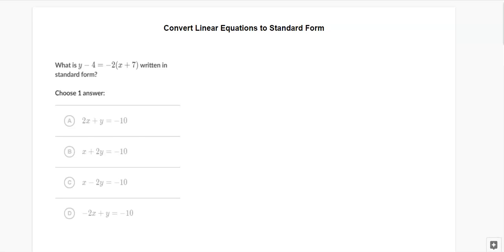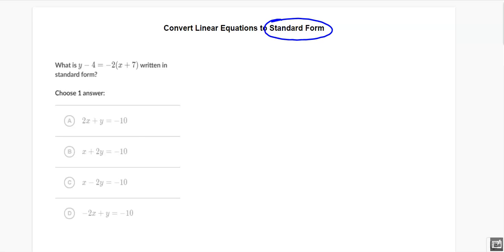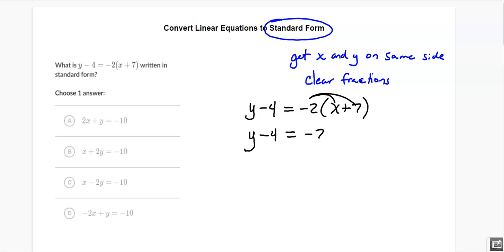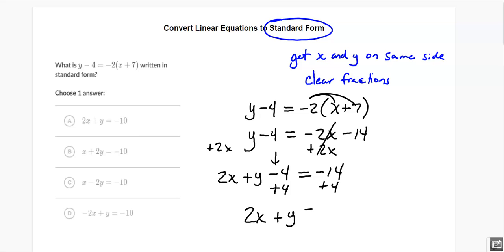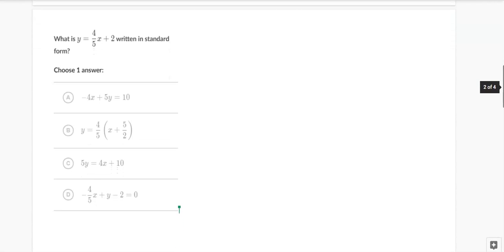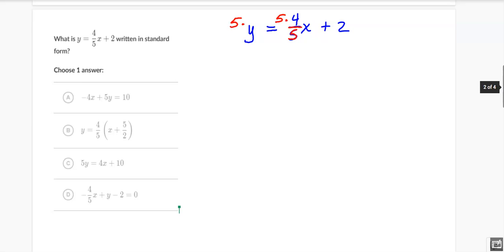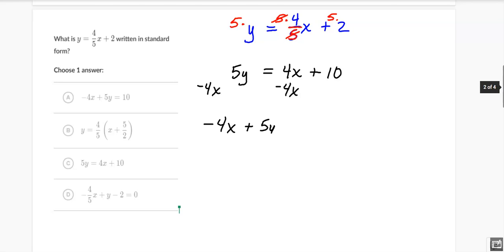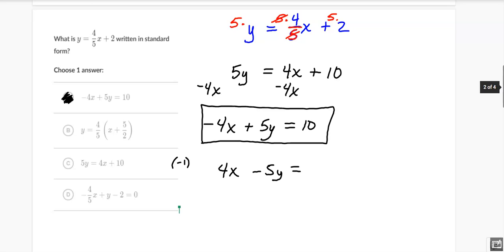Khan Academy Algebra: Convert Linear Equations to Standard Form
Examples that help with the Khan Academy Algebra section "Convert Linear Equations to Standard Form".